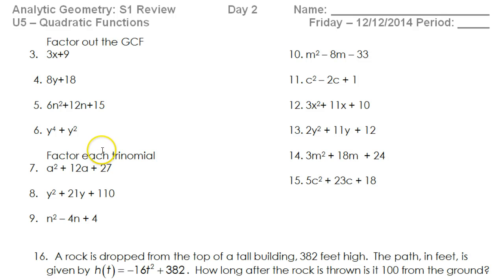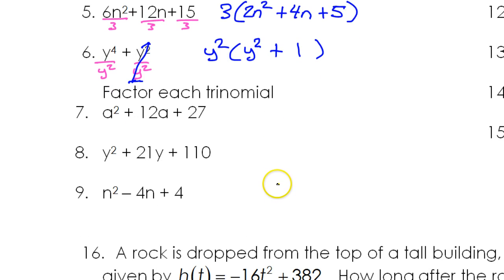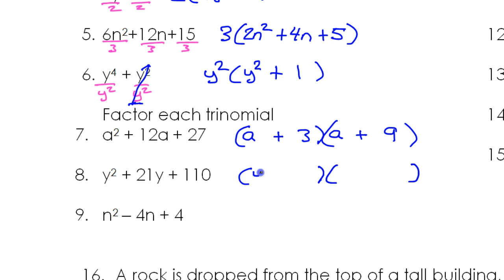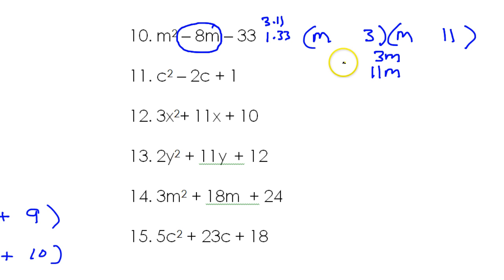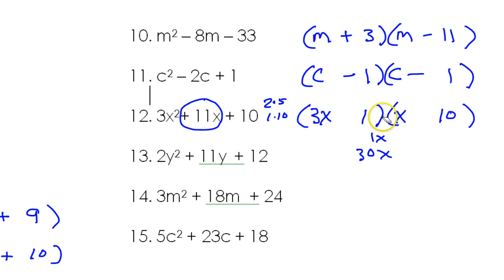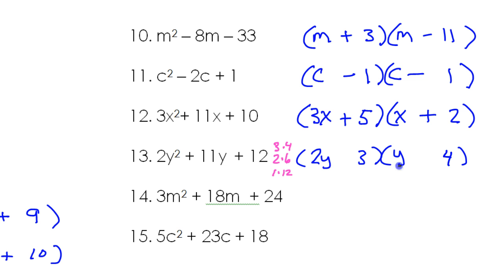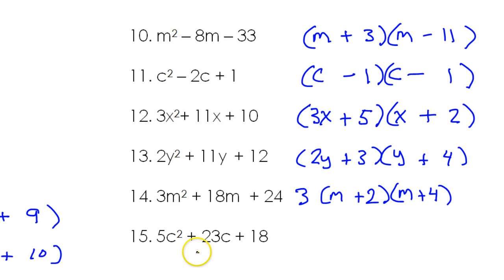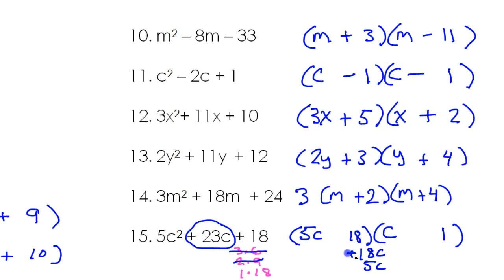Day 2 U5 #3 to #15 Factoring